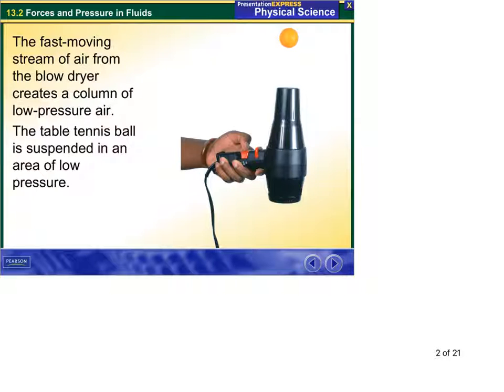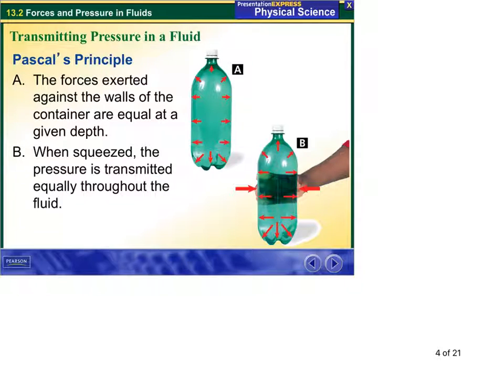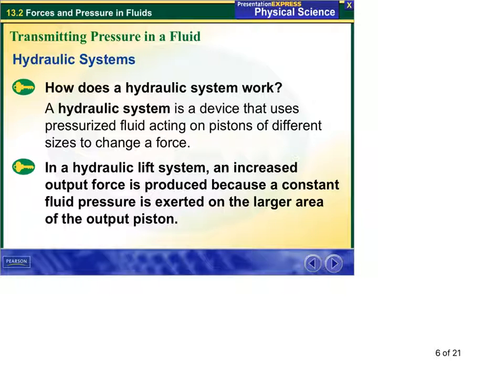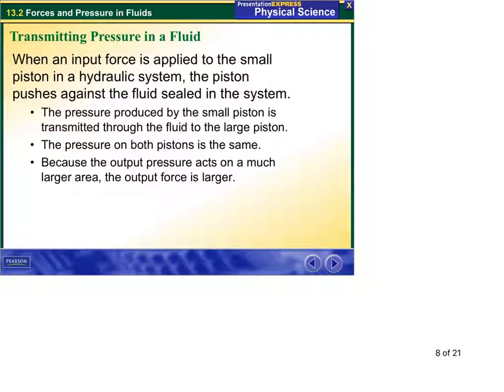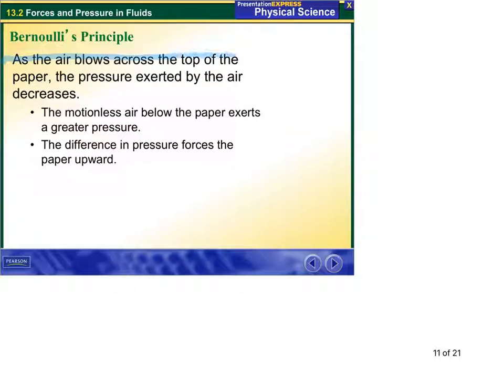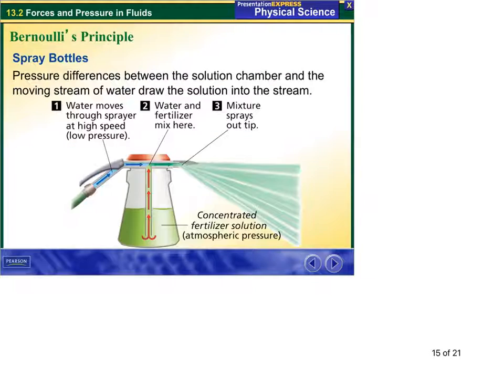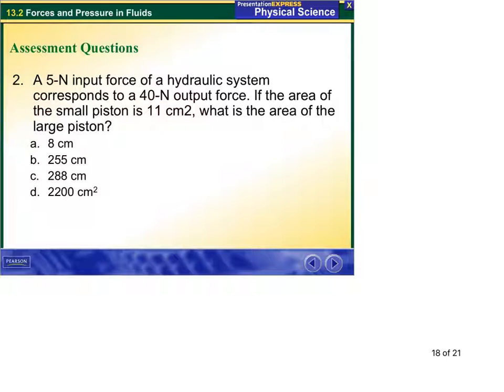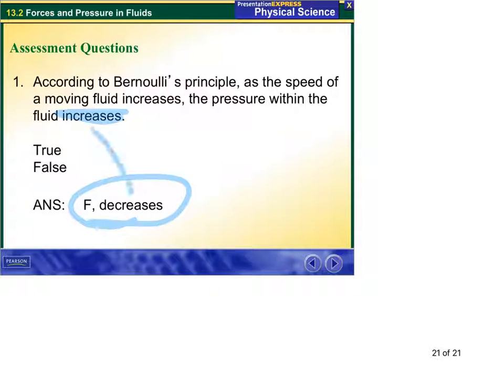N13.2 Forces and Pressures in Fluids